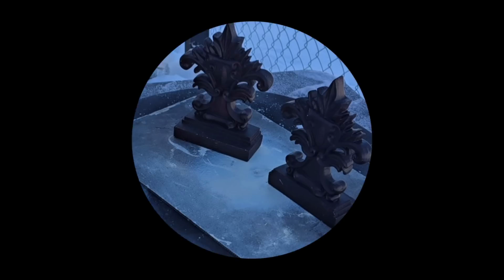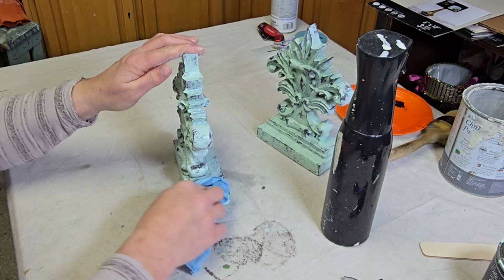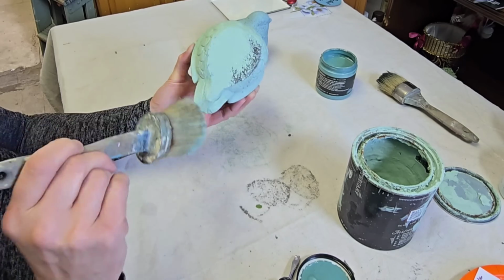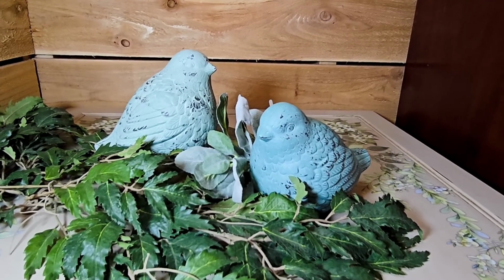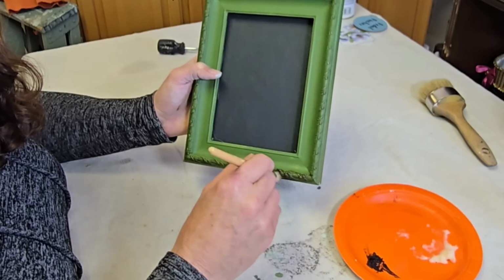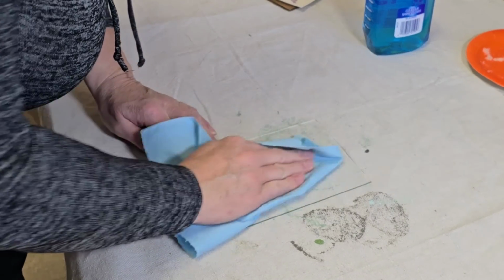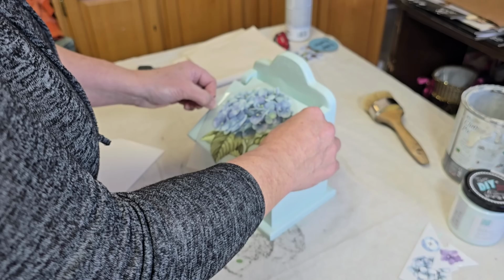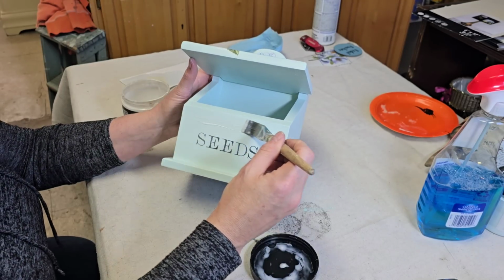More Spring Thrift Flips • Trash to Treasure • Spring Inspired Upcycles • Upcycled Decor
For today's video I wanted to create a vignette using some of my favorite DIY paint colors together. I used a palette of blues, greens, and blue greens, and I think they all work really well together to create a cohesive grouping!!

Products used:
DIY Paint - Mint Chip
Mystic Hydrangea Decor Transfer by Redesign with Prima
Decor Wax in Eternal by Redesign with Prima
Rustoleum 2X Spray Paint in Espresso
Stazon Black Ink
Gorilla Spray Glue